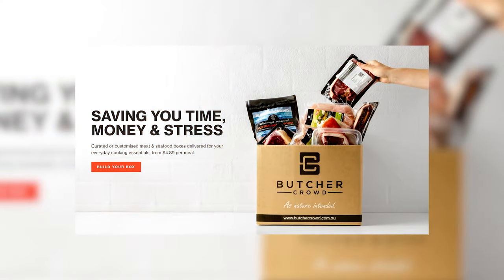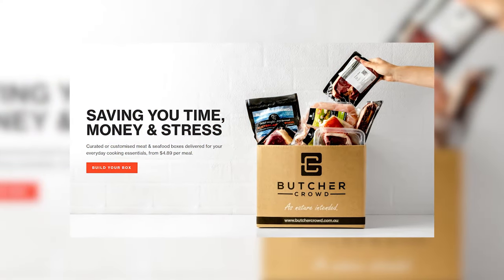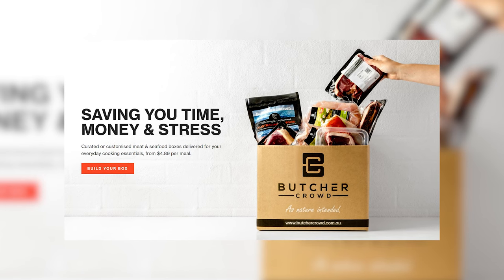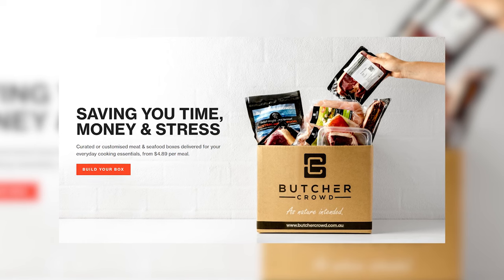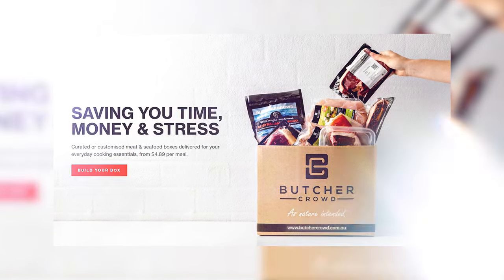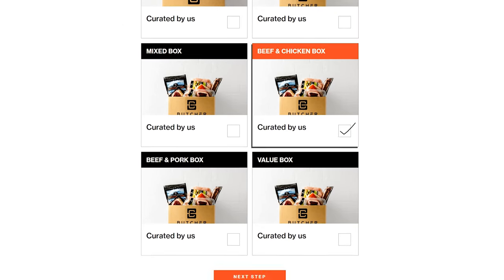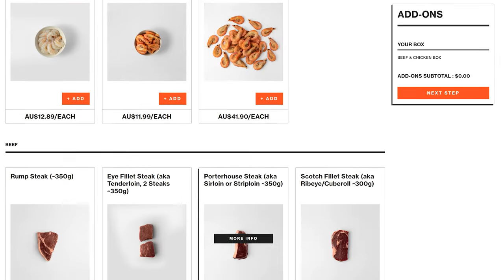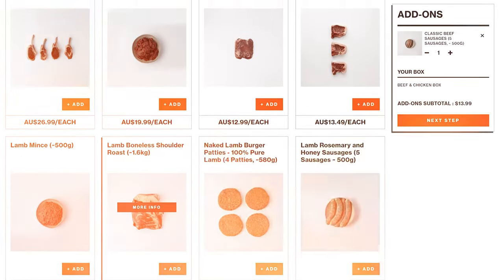Lower Your Blood Sugar and Reverse Type 2 Diabetes (4 Steps)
You CAN put your diabetes into remission and get off insulin. Follow these 4 steps to lower your fasting blood sugar and reverse type 2 diabetes!❗ ButcherCrowd brings 100% grass-fed beef and lamb, pasture-raised chicken and pork and wild-caught seafood straight to your door. Choose one of their curated boxes or customise your own.

Health Coach Kait (BSc Nutrition & Exercise) is a certified health and nutrition coach who specialises in blood sugar control and insulin resistance. You will learn how to improve your health through sustainable diet and lifestyle changes. Kait covers health topics like lowering blood sugar, lowering A1c, reversing insulin resistance, weight loss, abdominal fat loss, lowering blood pressure, reversing PCOS and more. Getting healthy does not have to be difficult. Small changes add up and lead to sustainable results!

0:00 Intro
0:04 Can you reverse diabetes?
0:51 Eat mainly whole foods
2:03 Reduce carbs
2:38 Be smart about carbs
3:26 Prioritise protein
4:45 Try intermittent fasting